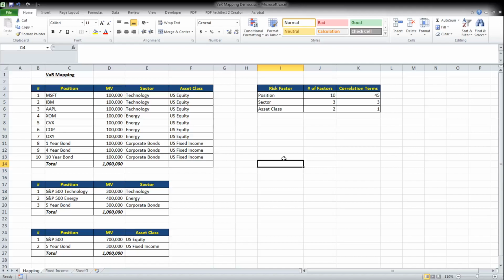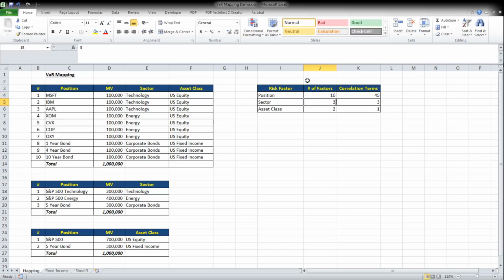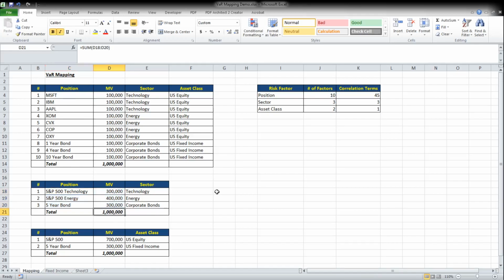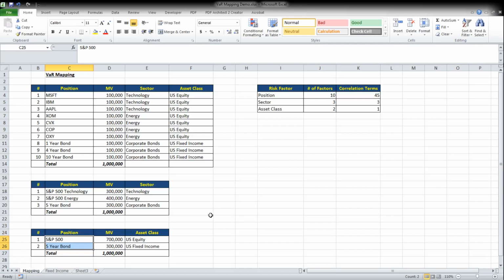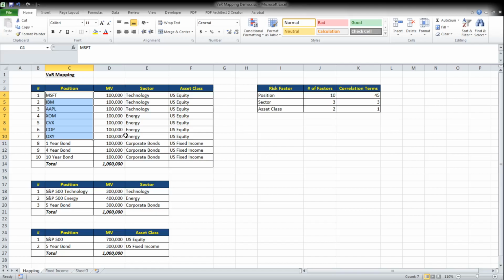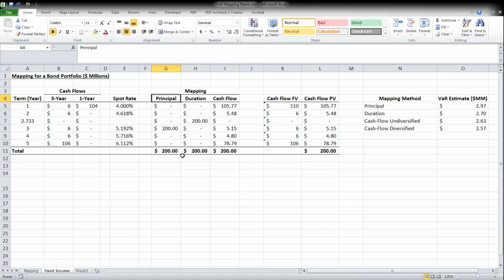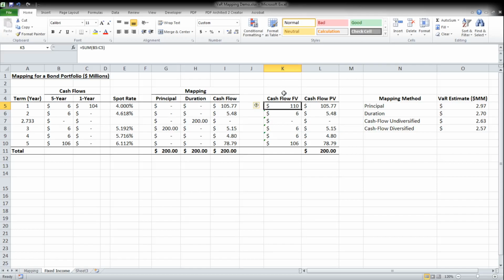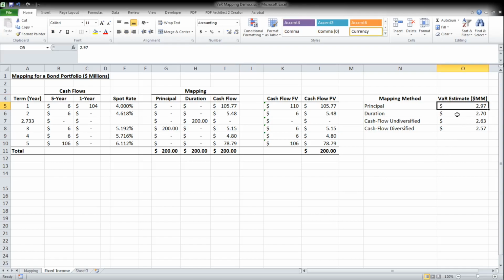VaR Mapping (Value at Risk)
Illustration of VaR Mapping process, including Fixed Income Mapping methods - Principal, Duration, and Cash-Flow mapping methods.